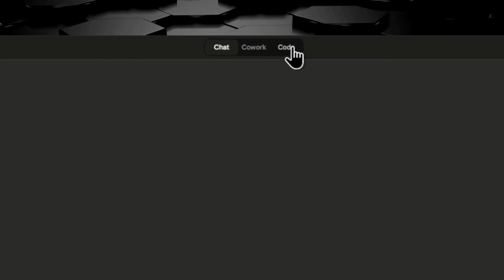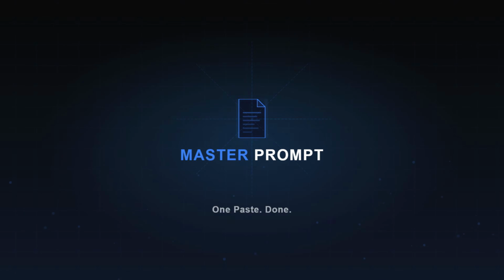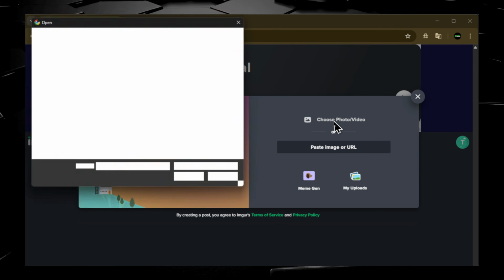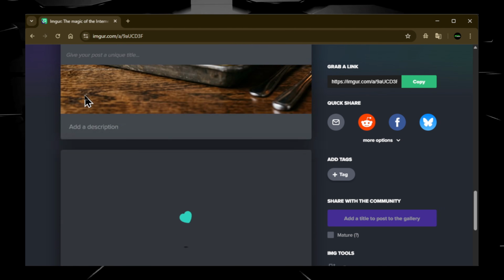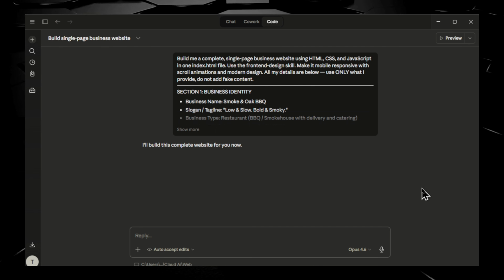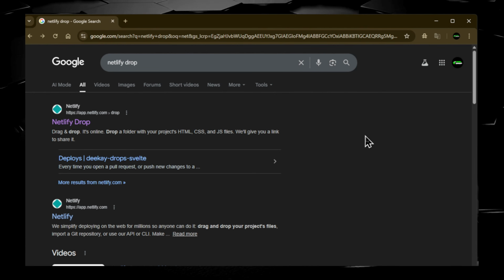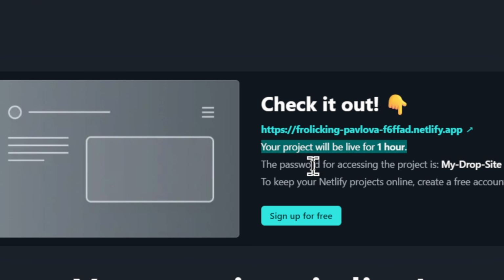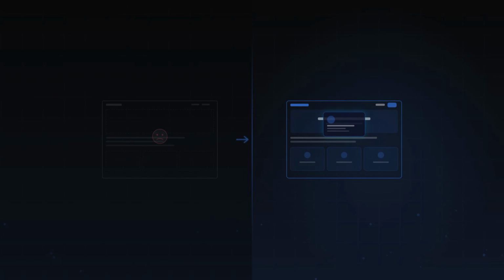Claude AI: I Built and Deployed a Website in 10 Minutes (No Coding)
Learn how to build a professional small business website using Claude AI's desktop app — no coding required. This step-by-step Claude AI website builder tutorial walks you through the complete workflow: installing the Web Artifacts Builder and Theme Factory skills, using a fill-in-the-blank Master Prompt template, and deploying your finished site free on Netlify. Whether you need a restaurant website, a service business page, or a portfolio, this free AI website builder approach gives you a production-ready site in under 10 minutes.

Get vidIQ to grow your channel faster!

What you will learn:

How to install and use Claude AI desktop skills to generate a complete, professional website without writing a single line of code
How to customize AI-generated websites with interactive elements like scroll animations, click-to-call buttons, and image galleries using a simple Master Prompt template
How to deploy and host your AI-built website for free on Netlify with a custom URL — no monthly hosting fees.